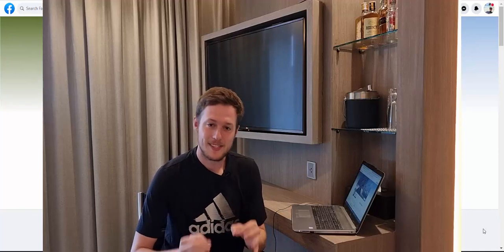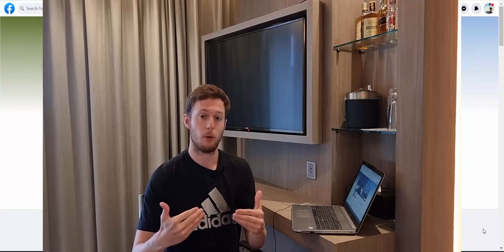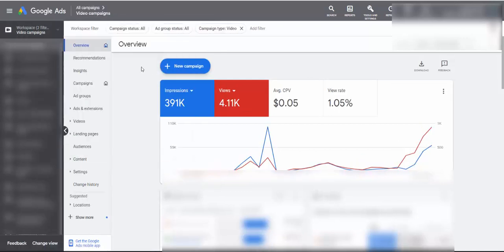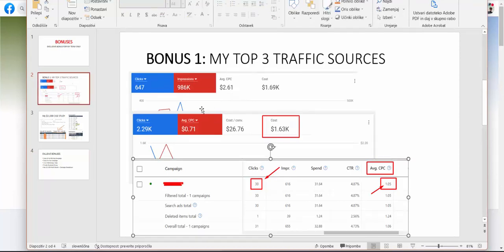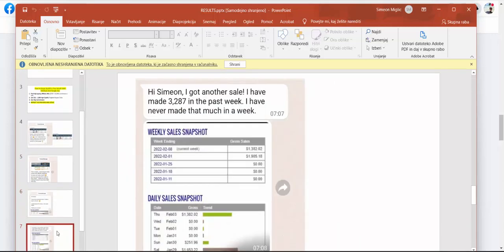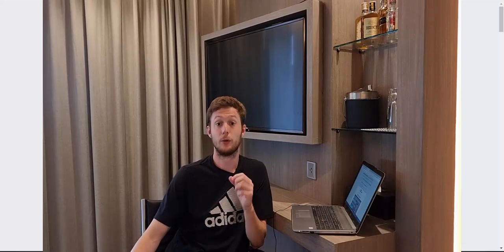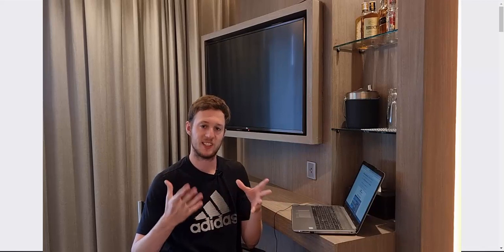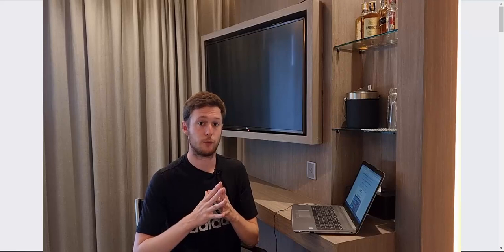Profit Singularity Breakthrough Review | $2,131 FROM $317 AD SPEND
In this video, I'm sharing my review of the Profit Singularity Ultra Edition course. This course is a great way to learn how to make money online and is worth $2,131 from $317 in ad spend.

If you're looking to make money online and increase your income, then the Profit Singularity Ultra Edition course is the perfect course for you! This course teaches you how to build profitable online businesses and make money from home. After watching this video, you'll be able to start making money right away!

ABOUT THIS VIDEO: In this video i will do a review of Profit Singularity and share with you my own results and results of me running a test youtube ad campaign promoting affiliate offers / services.